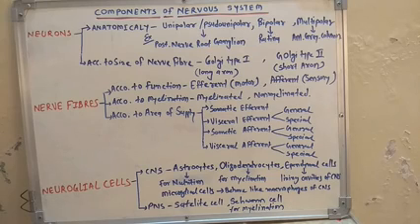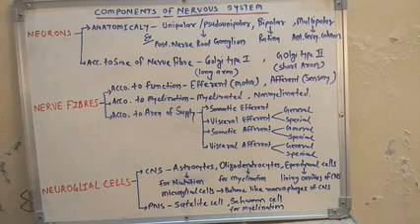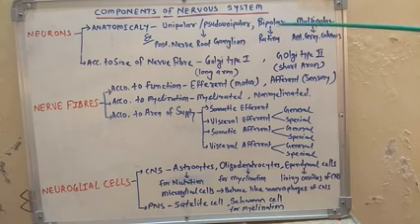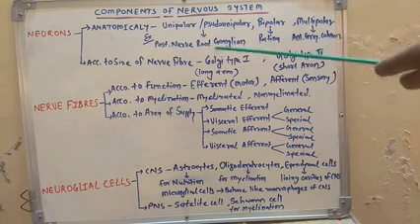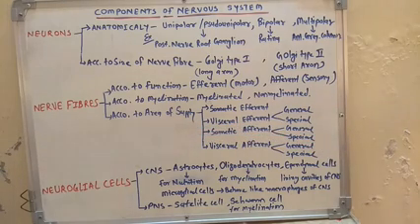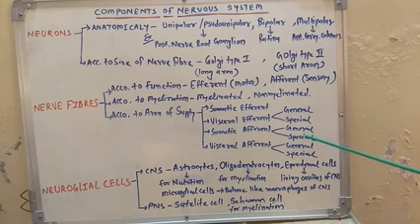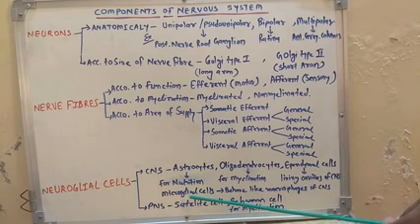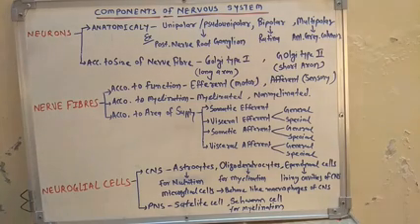Components of Nervous system